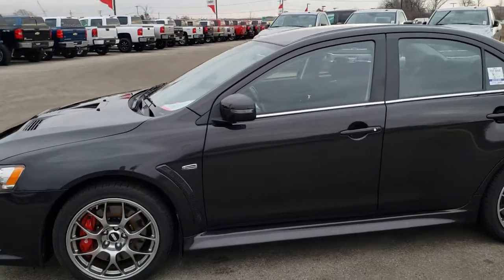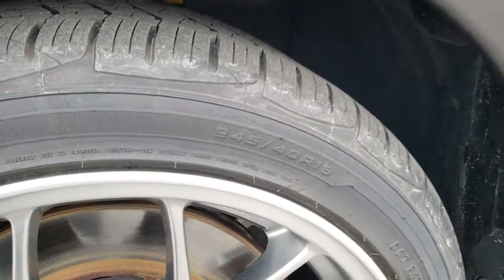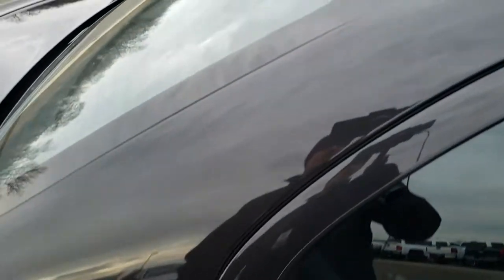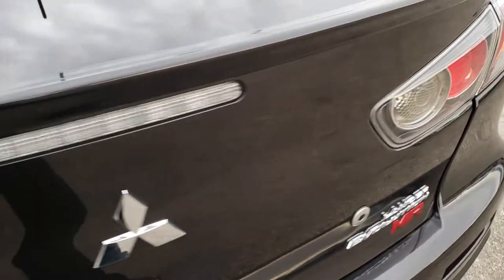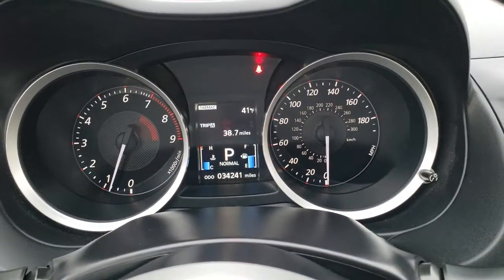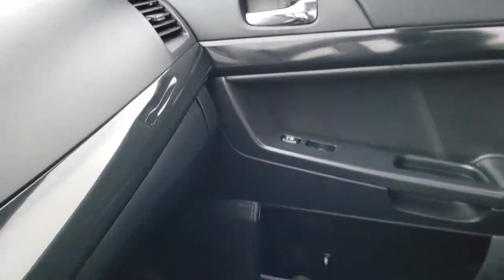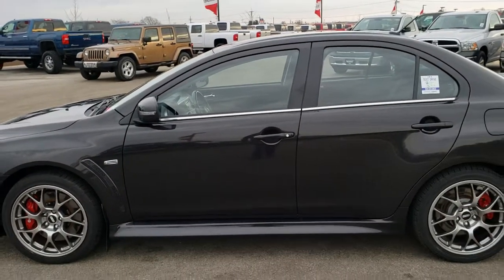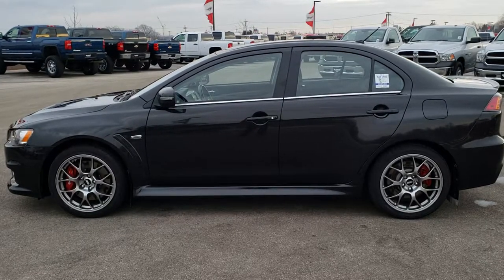2015 MITSUBISHI LANCER EVOLUTION MR PHANTOM BLACK PEARL WALKAROUND SOLD! 9705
STOCK: 9705
PRICE: $30,991
MILES: 34,199
MAKE: MITSUBISHI
MODEL: LANCER EVOLUTION
VIN: JA32W5FV5FU006366
LOCATION: FOND DU LAC OSHKOSH WISCONSIN, 54937 TRUCKS ON 41

1 OWNER! CLEAN TITLE HISTORY! 2.0 Liter DOHC I4 Turbocharged Engine, 291 Horsepower, MR Edition, Automatic Transmission Center Console Shifter, All Wheel Drive Four Wheel Drive AWD, Dual Rear Exhaust, Non Smoker, Black Ebony Cloth Seats, Bucket Seats, Heated Power Mirrors with Built-in Directional Signals, Electronic Stability Control Traction Control ESC, P245/40 R18 Tires, Brand New 245/40 R18 Tires, Factory BBS Painted Alloy Rims Premium Wheels, Four Wheel Disc Brembo Brakes, Active Dual Xenon Headlights, Decklid Spoiler, Fog Lights, HID High Intensity Discharge Headlights, Chrome Tipped Exhaust, Cowl Induction Sport Hood, AM / FM Radio Tuner, Sirius/XM Satellite Radio Capabilities Sirius / XM, CD Player, Rockford Fosgate Premium Audio Sound System, Bluetooth, Hands-Free Phone Controls Blue Tooth, Factory Subwoofer, Keyless Entry System, Rear Window Defroster, Adjustable Height Seatbelts, Driver and Passenger Front Air Bags, L.A.T.C.H. Child Safety System, Side Curtain Air Bags SRS Safety Restraint System, Multi-Function Steering Wheel Controls, Mileage Display, Outside Temperature Display, Factory Floormats, Black Dash and Door Trim, Air Conditioning AC, Cruise Control, Power Locks, Power Windows, Tilt Steering Wheel, Automatic Headlights Autolamp, Phantom Black Pearl, Factory Powertrain Warranty until 5 years from the in-service date or 60,000 Miles, whichever comes first. One owner! Clean Autocheck! Very very clean inside and out! This is one of the sharpest Lancer Evolution MR cars we have ever had on our lot! Make you move before this super clean ride is gone!

STOCK: 9705
PRICE: $30,991
MILES: 34,199
MAKE: MITSUBISHI
MODEL: LANCER EVOLUTION
VIN: JA32W5FV5FU006366